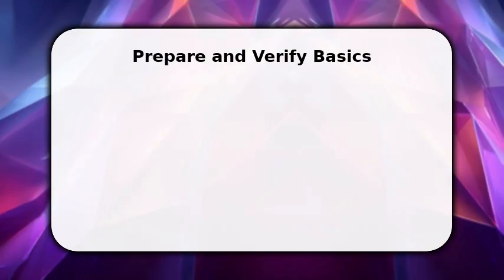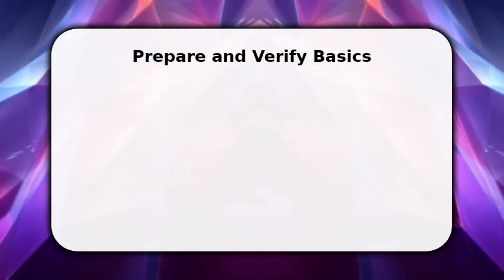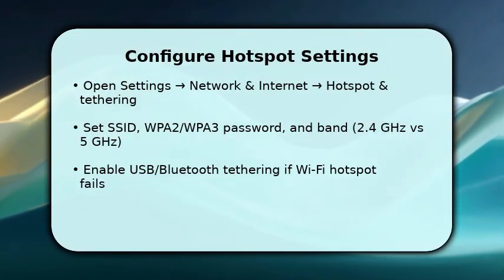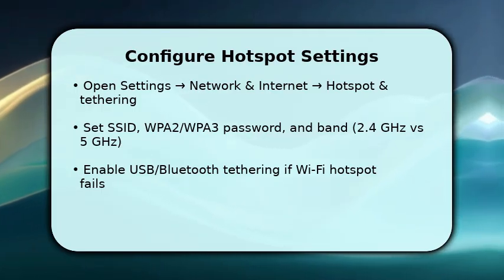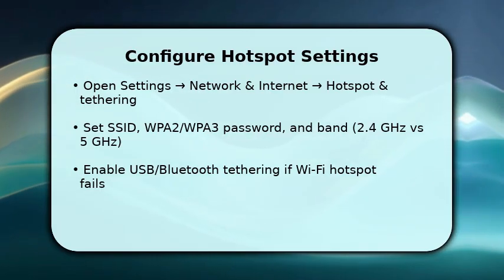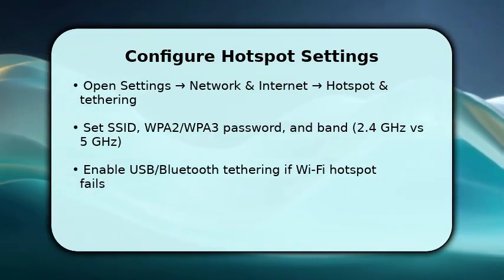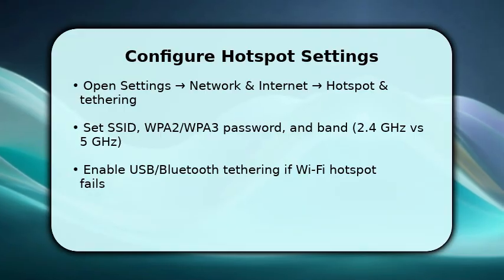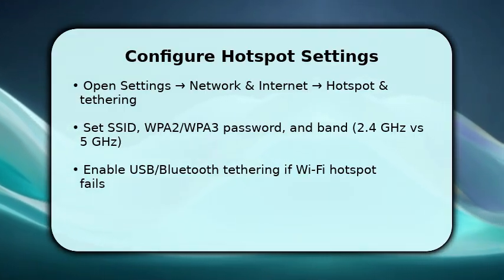How to Fix Your Hotspot on Android - Step by Step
Learn how to troubleshoot and fix your Android hotspot issues step bythy. This video guide covers common problems like connectivity errors, slow speeds, or complete disconnections, providing practical solutions for each scenario.